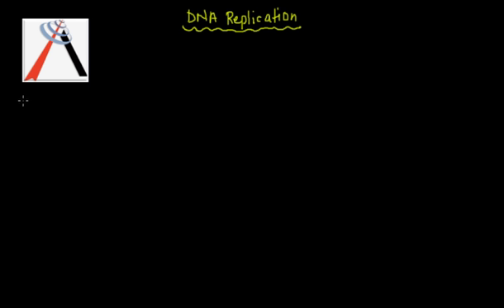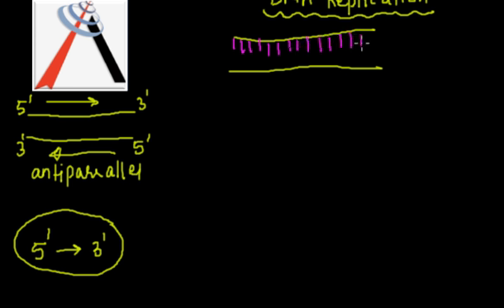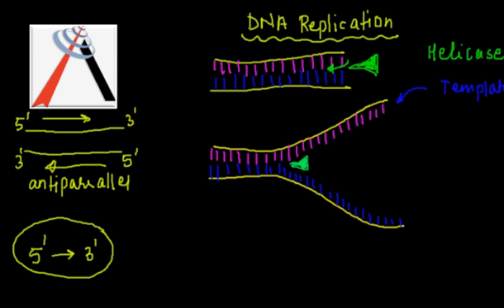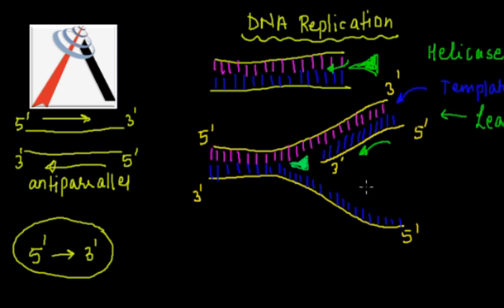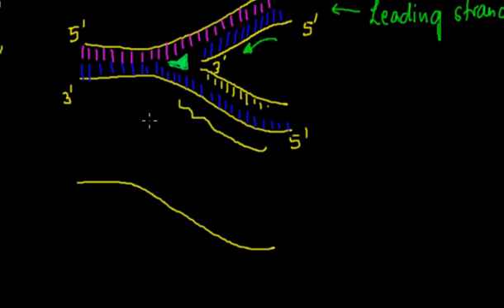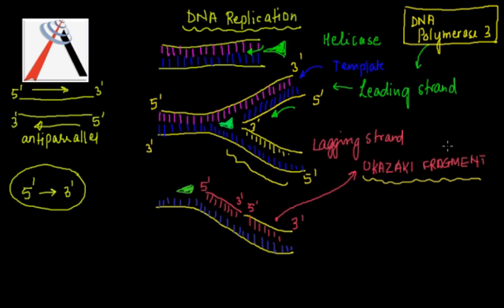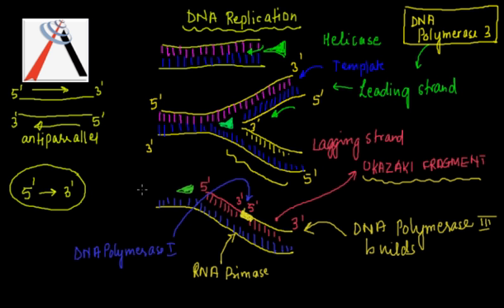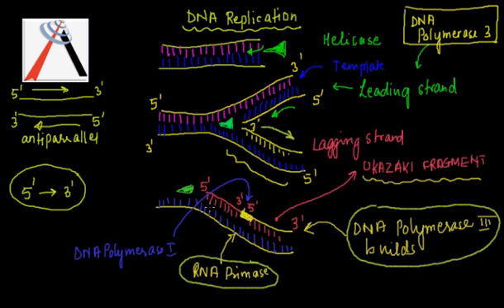DNA Replication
The video discusses the DNA replication process in simple way.